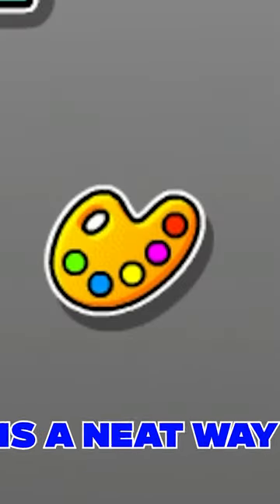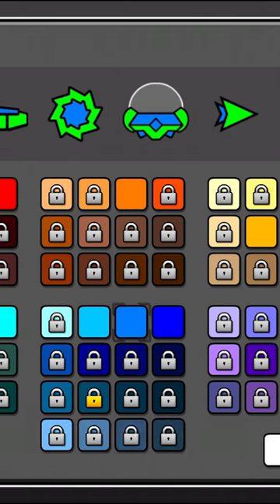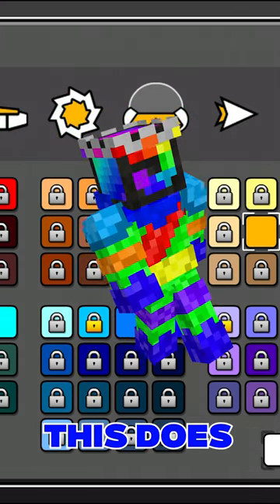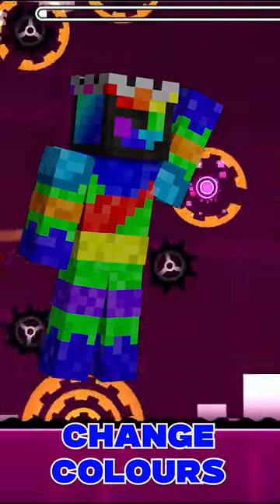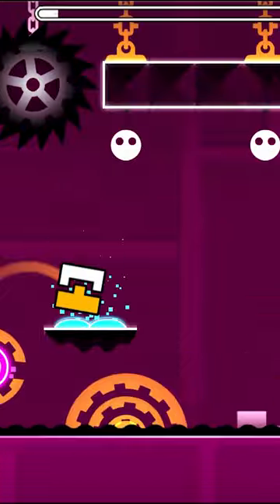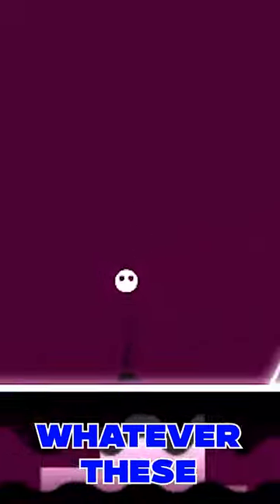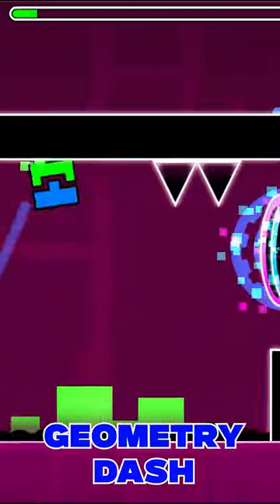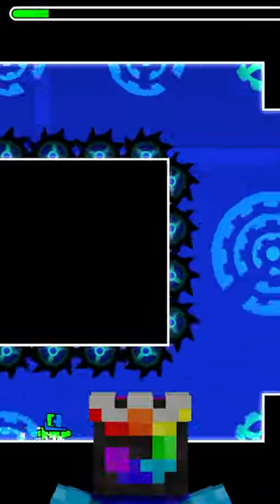The customization tab changes more than you think